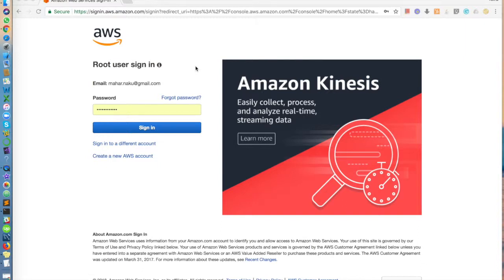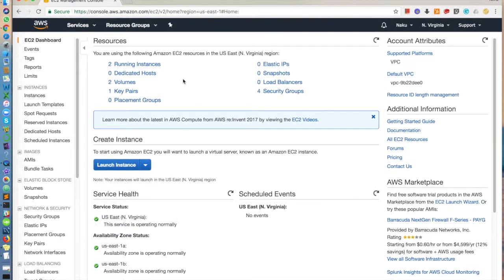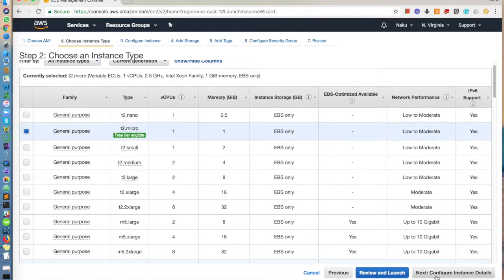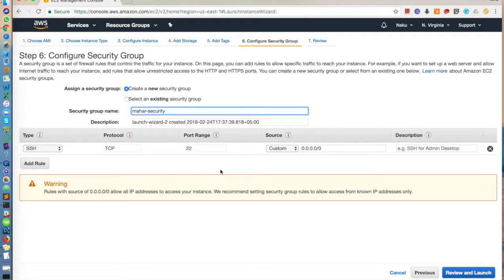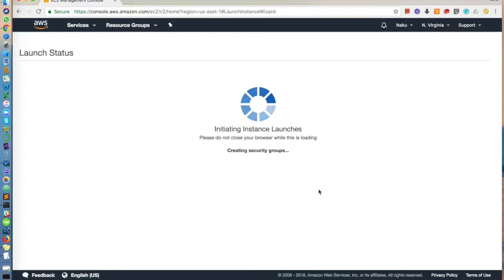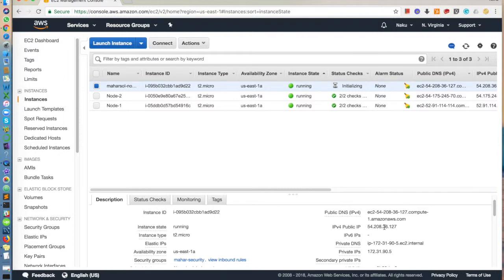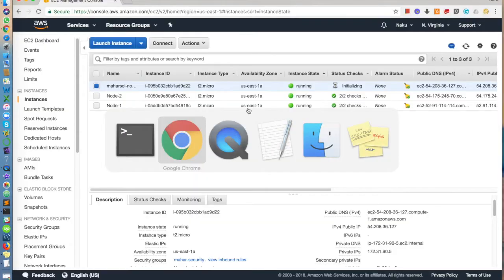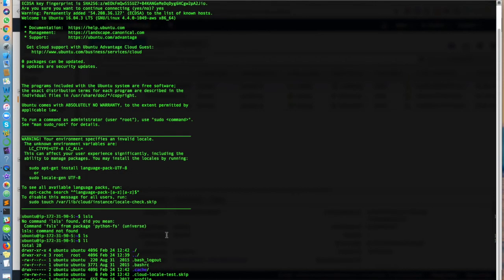How to create an AWS EC2 Instance Free Tier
Here in this video you will learn... how to create AWS EC2 Instance - Free Tier
Also you will learn how to login the Ubuntu 16.04 LTS Instance on your local Mac Machine Terminal through command.